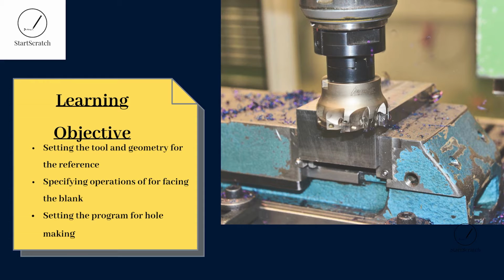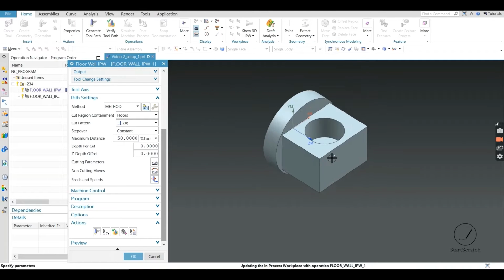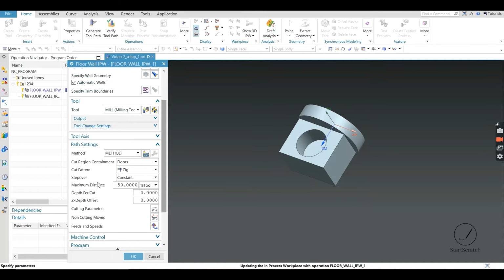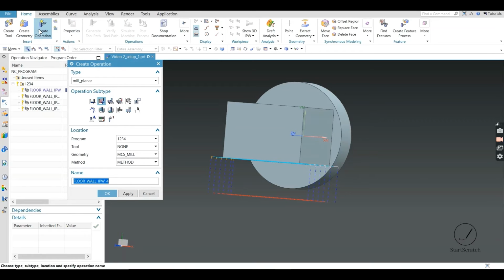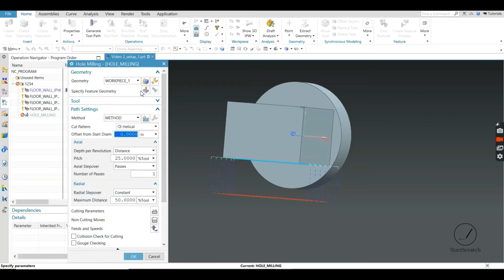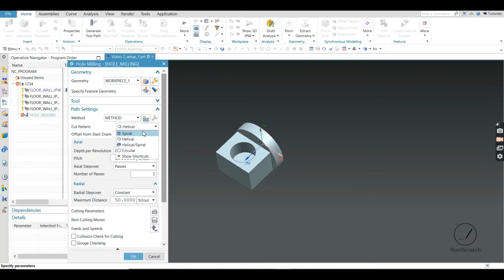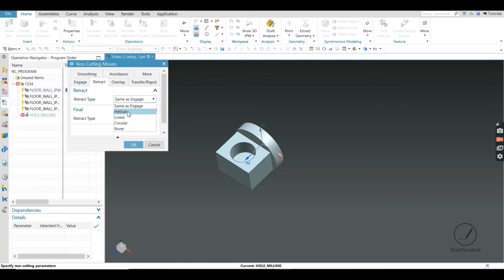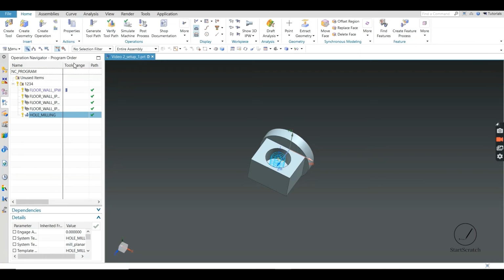NX CAM | L04 - Prismatic component Machining Part 3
This video is the 4th video of the "CAM Using NX" course. In the next coming days, you will learn all the NX CAM tools required to get you to start with Manufacturing products.

1. Your name will be displayed for the courses you create on this channel.
2. Recognition of your work on various social media platforms.
3. Base pay for creating course + Incentives
4. Endorsement of your skills